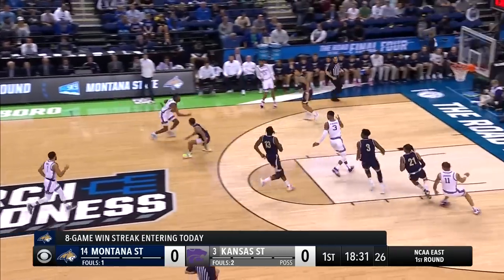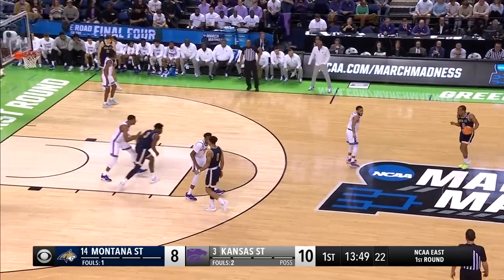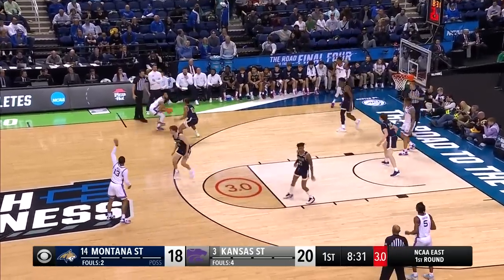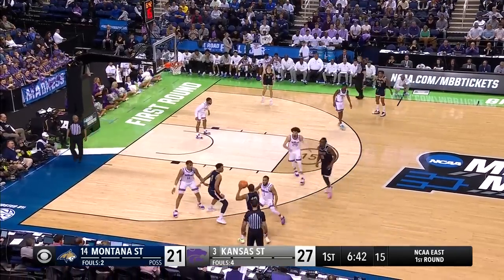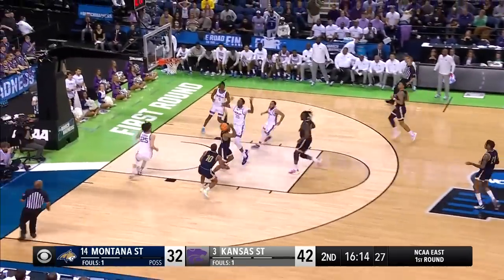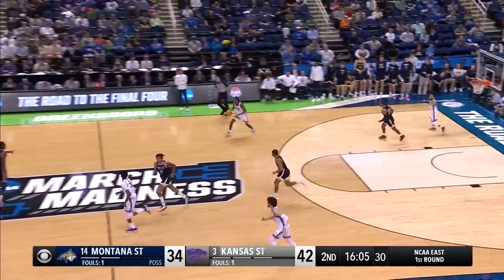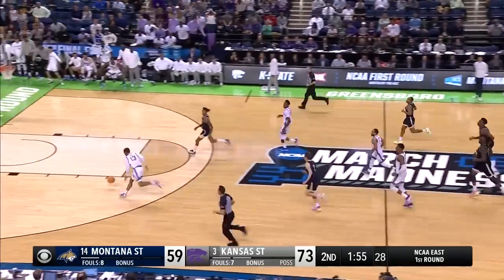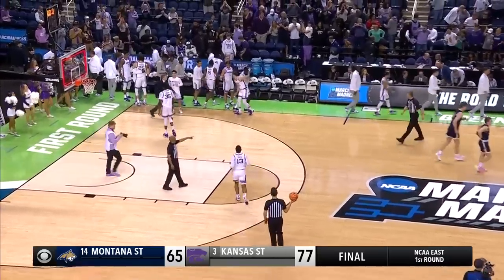Kansas State vs. Montana State - First Round NCAA tournament extended highlights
Kansas State pulled away to eliminate Montana State 77-65 in the first round of the 2023 NCAA tournament. Watch the extended highlights from the game here.

Watch highlights, game recaps and much more from the NCAA Division I men’s and women’s basketball tournaments on the official NCAA March Madness YouTube channel.

marchmadnessmbb